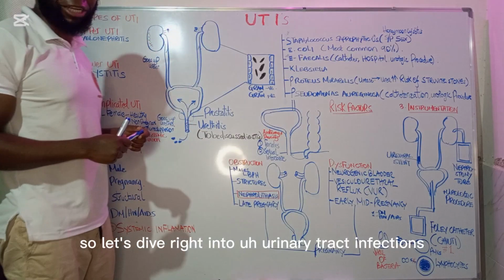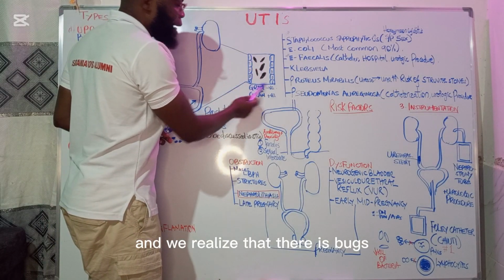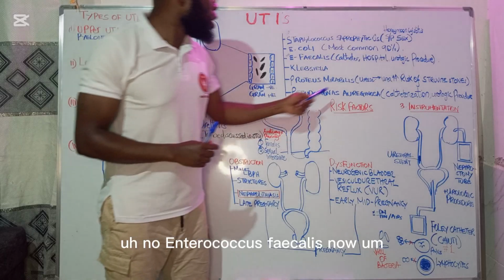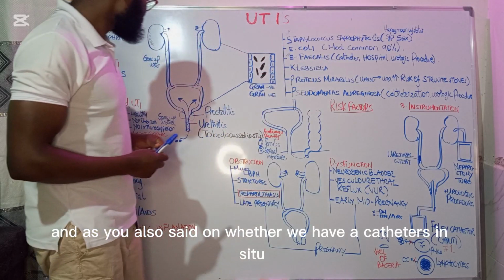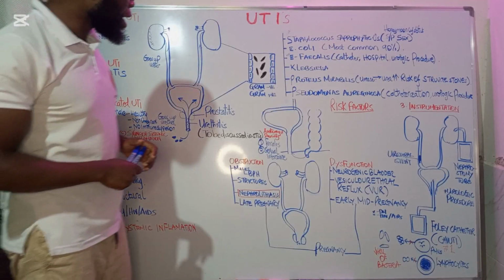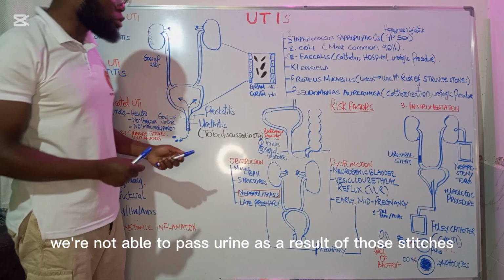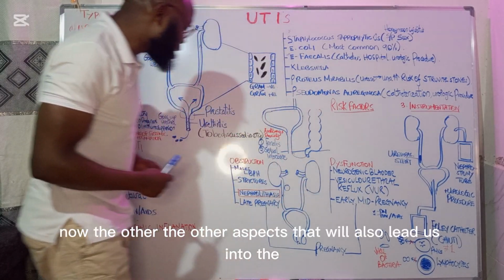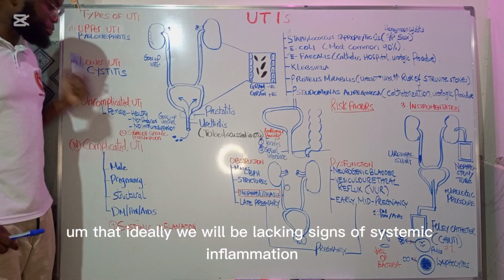Introduction and risk factors of UTI